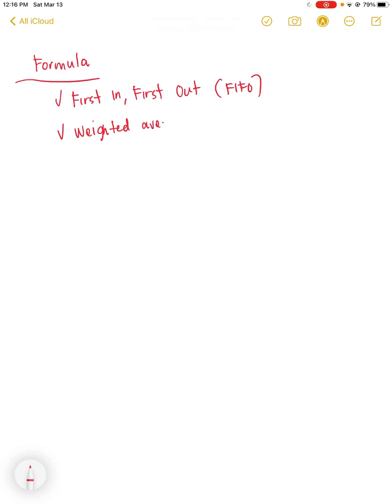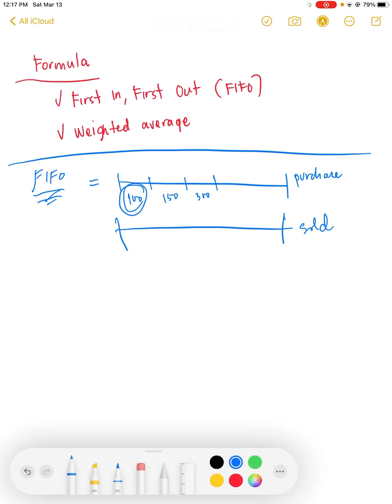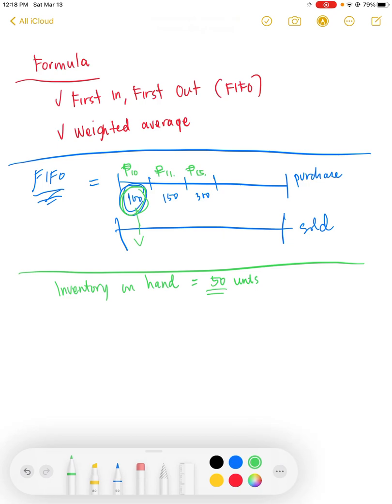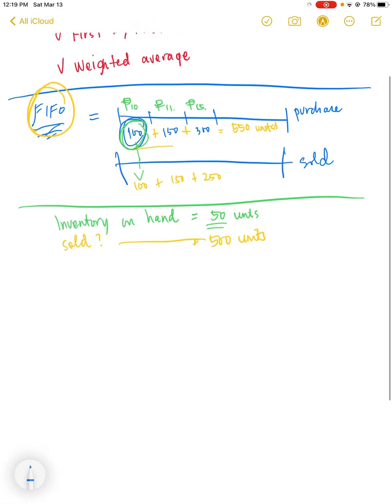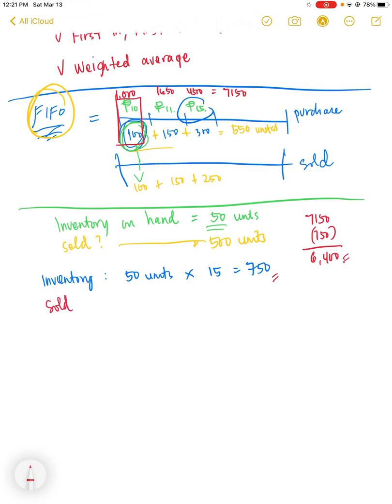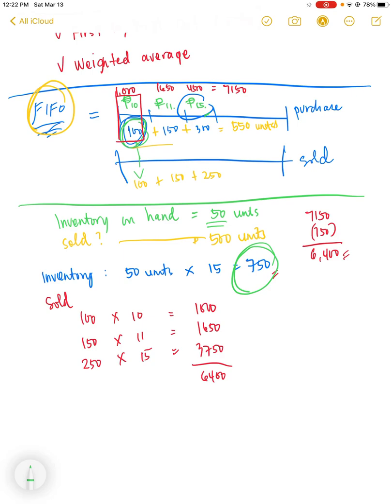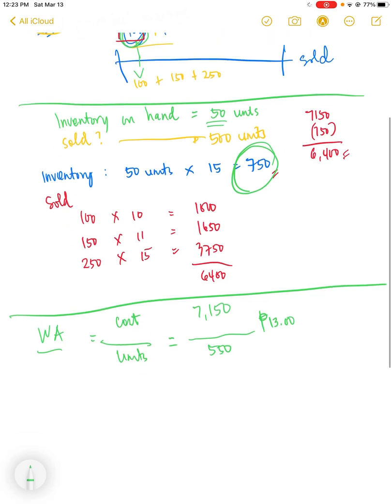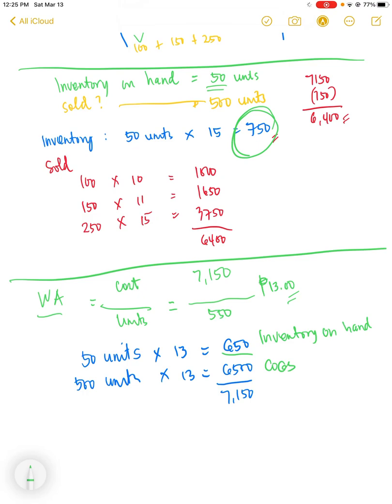PAS 2 : Inventories (Part 2)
You can comment your questions and clarifications.